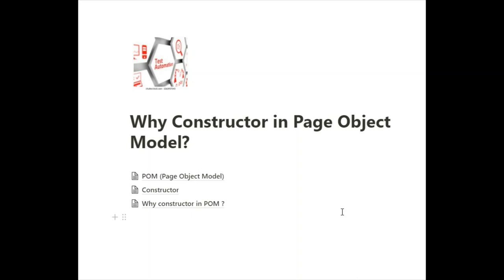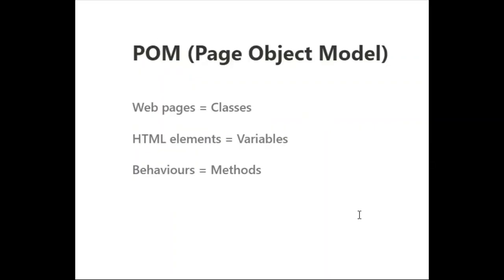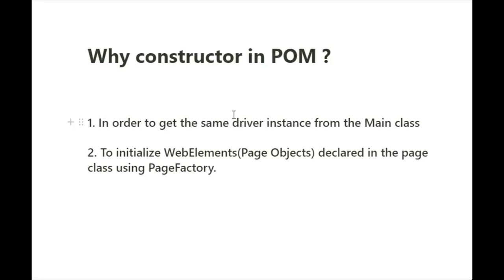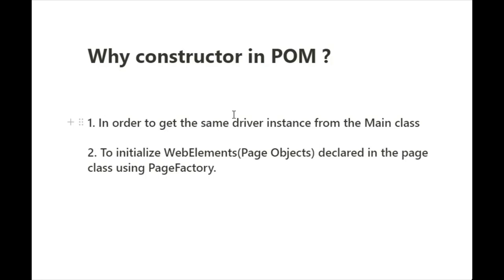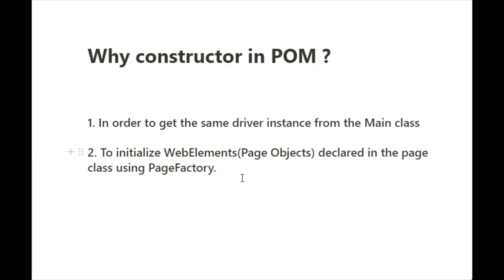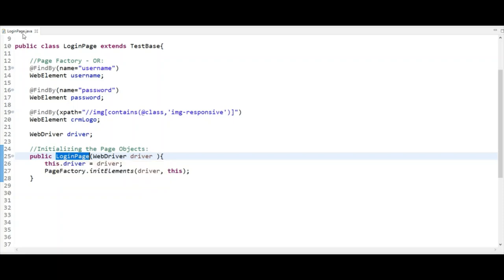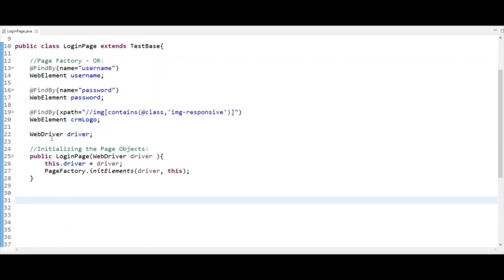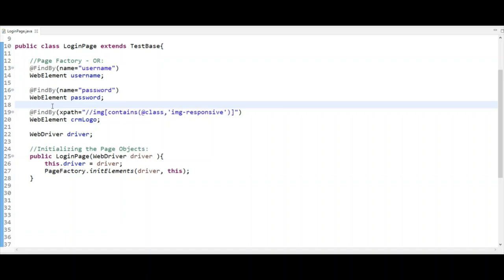Why Constructor in Page Object Model ? | QA Automation Talk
A constructor has to be created in each of the class in the Page Layer (POM), in order to get the driver instance from the Main class in Test Layer and also to initialize WebElements (Page Objects) declared in the page class using PageFactory.